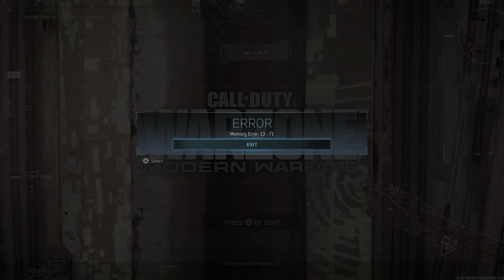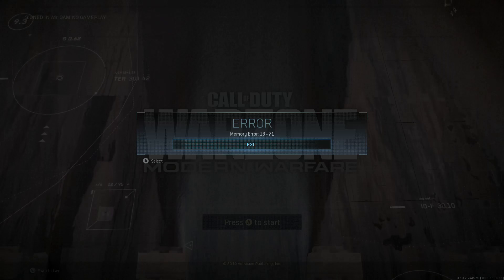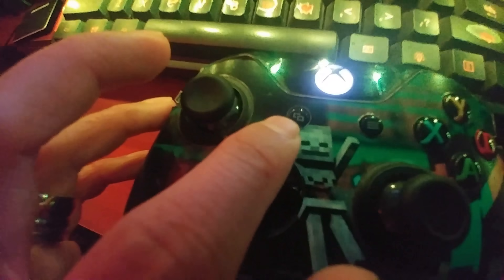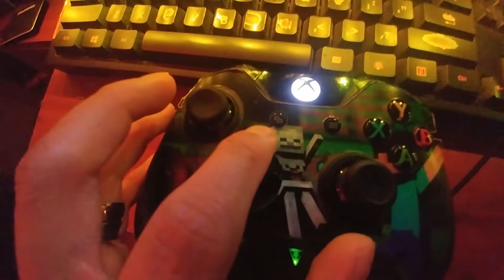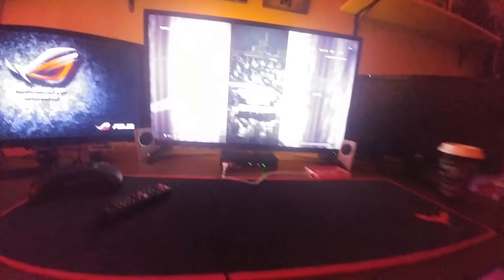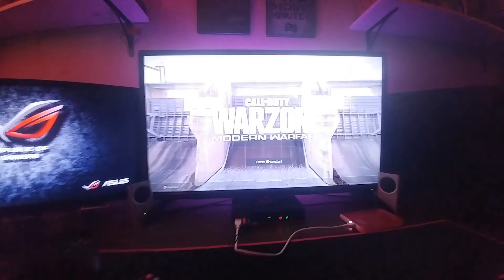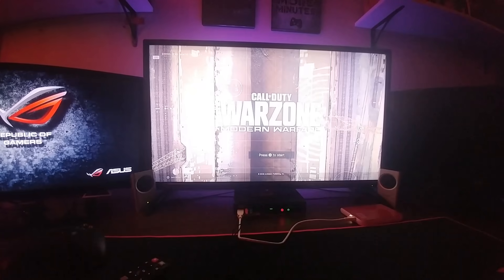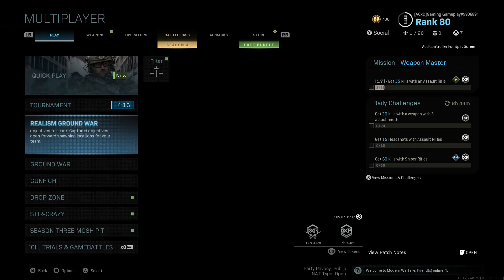How to Fix Memory Error 13 71 Call of Duty Warzone Modern Warfare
Hey, guys in this video I will show you another way how to Fix Memory Error 13-71 in Call of Duty Modern Warfare this is going to be similar to the first Tutorial I did but instead of Pressing the Xbox button to You're  Xbox Controller you need to press the Select Button that will Direct you all the way to your accounts instead of  Xbox Home page menu.

PS:
Do not Join Regiment from people you Don't know
or it is not coming from a friend of you'res
because this Modern Warfare is Cross-platform.
the invite might be coming from PC that makes you're
Game to Crash is a Glitch that until now they haven't Fix it yet

I Know is ANNOYING
that make's you want to become
a Super Saiyan and Blass your Device with
Kamehameha